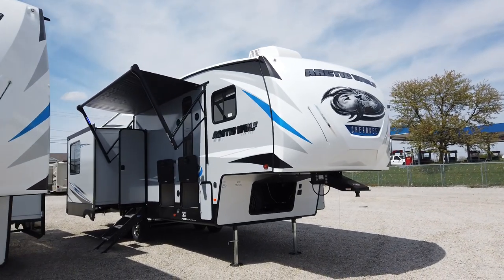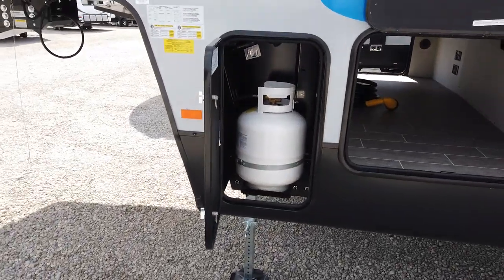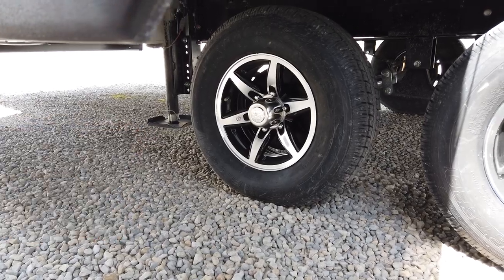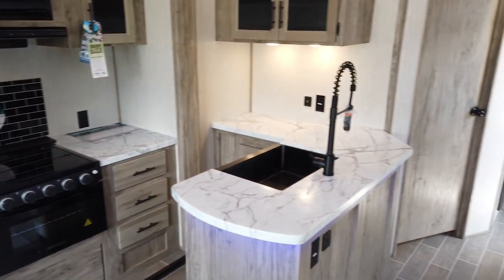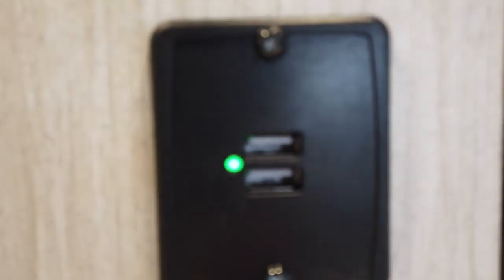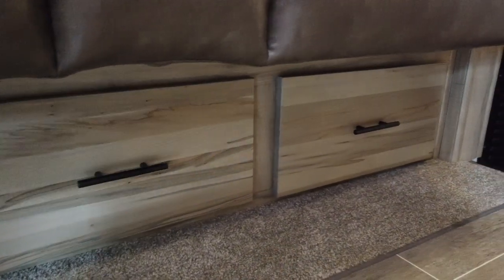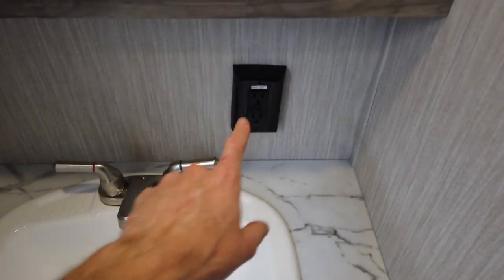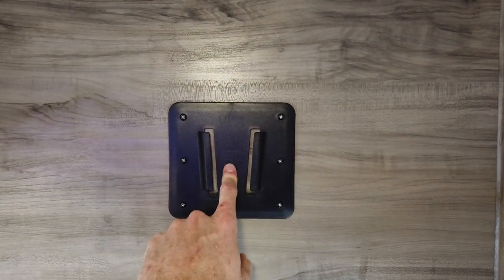2021 Forest River Cherokee Arctic Wolf 298LB - A Little Innovation to the Top Selling Floorplan!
Click on this Link to View The Current Pricing and Availability of Our In-stock Forest River Cherokee Arctic Wolf 298LB

To See the Other Available Forest River Cherokee Arctic Wolf Models Click on the following link!